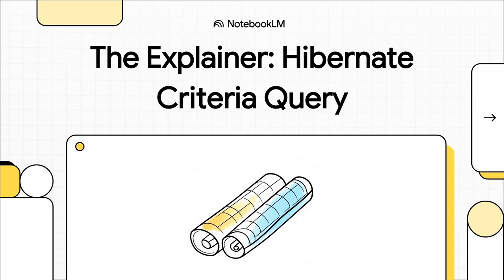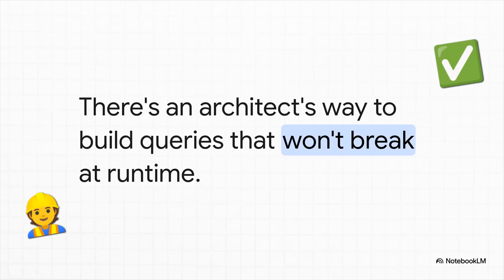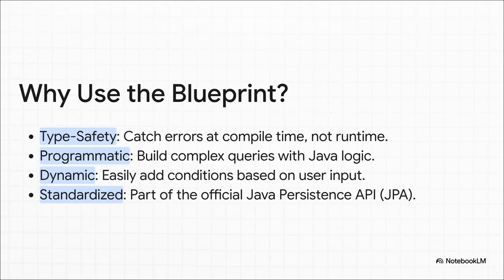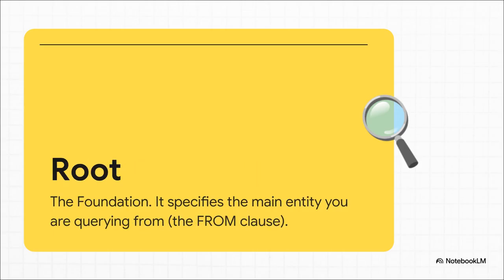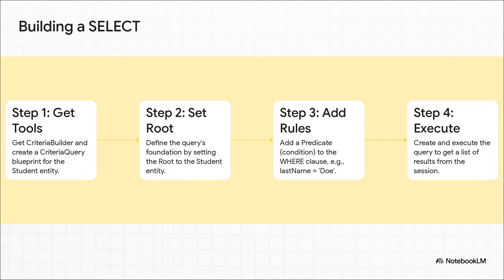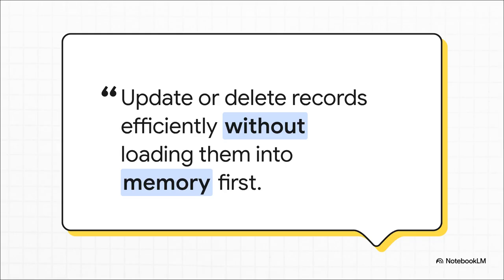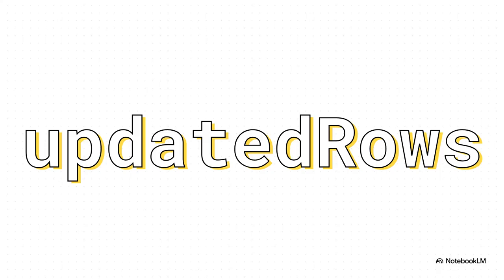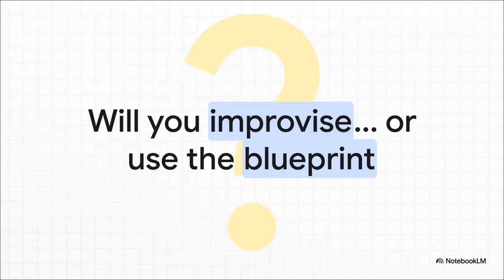[Hibernate] 5. Hibernate Criteria Query